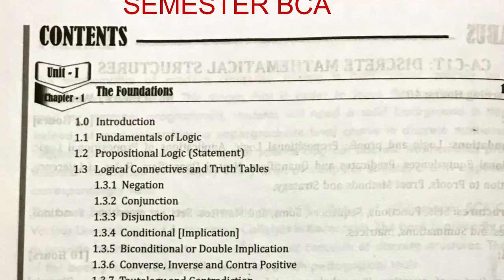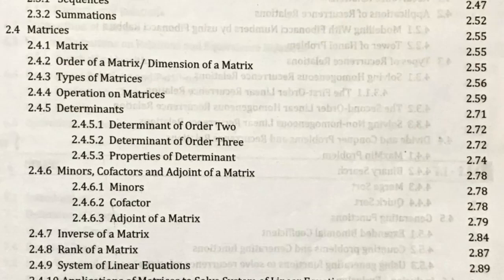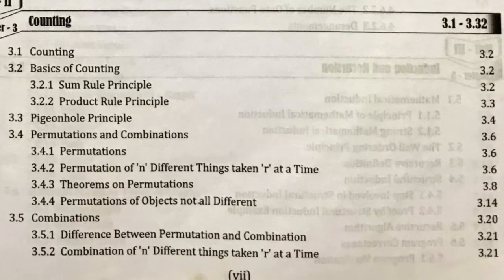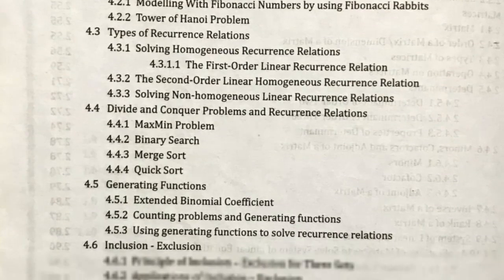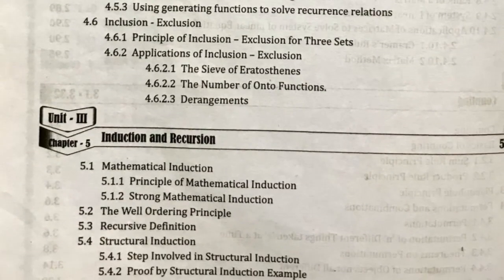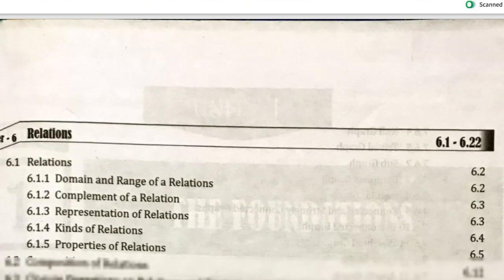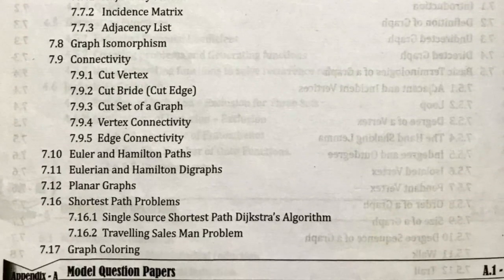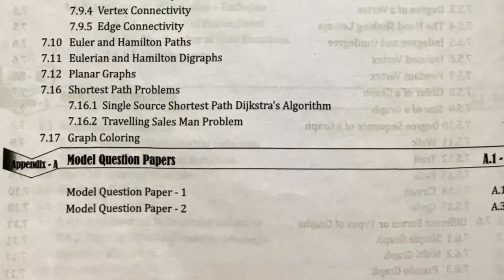SYLLABUS OF DISCRETE MATHEMATICAL STRUCTURE OF 2ND SEMESTER BCA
There are Four Units in the chapter
Unit I
Chapter 1: The Foundations
Chapter 2: Basic Structures
Unit II
Chapter 3: Counting
Chapter 4: Advanced Counting Techniques
Unit III
Chapter 5: Induction and Recursion
Chapter 6: Relations
Unit IV
Chapter 7: Graphs